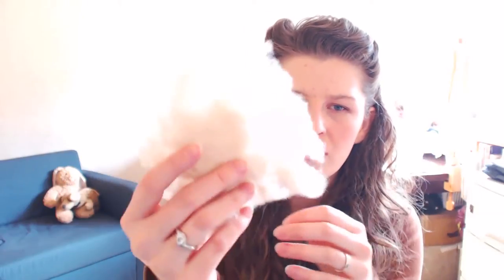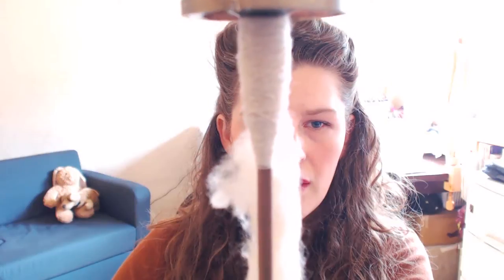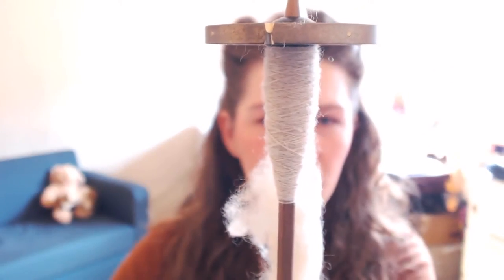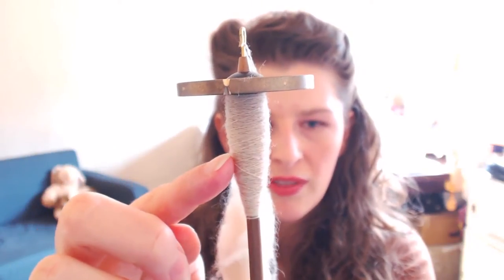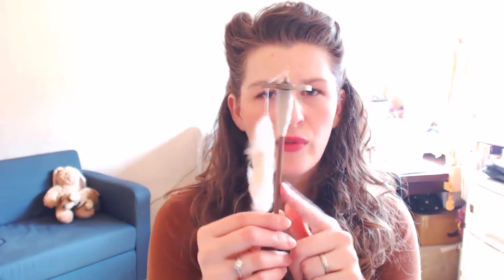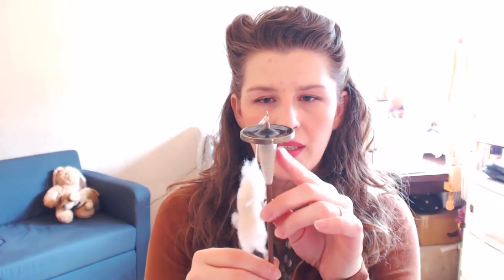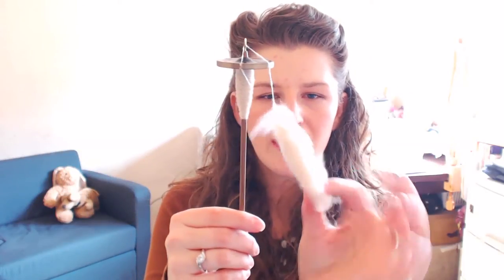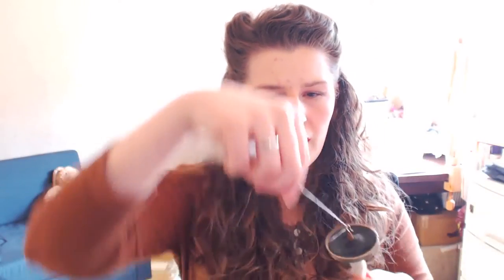Lace Spinning Fiber Focus: Cashmere - How To - Tutorial - Expertly Dyed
In this video, I talk about how to spin cashmere. Among the finer fibers, it's one of the most highly sought after because of it's fineness and warmth. It has less of a halo than angora does, so it makes garments without a fuzzy appearance. It blends fairly well with longer staple fibers, so long as the fiber you blend it with is 3 inches or less. Cashmere tends to be around 1.5 inches in length.

My method of spinning cashmere is an adaptation of other methods of spinning shorter staple fibers. Since it has some crimp and a longer staple, I find it to be very easy to spin. So far, I've only used my drop spindle to spin up cashmere, but it would be okay to use a spinning wheel and lace bobbin.

I'll come back and talk about how to finish cashmere once I have more of it completed!

Bunny: Monty
Puppy: Socket